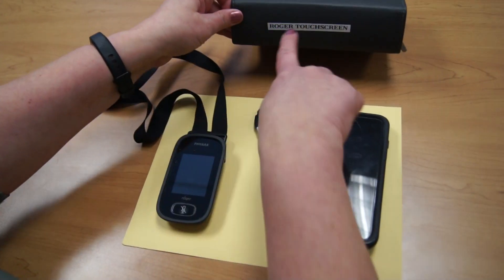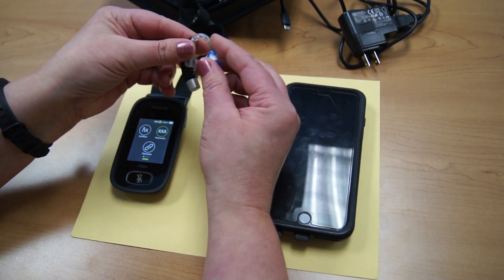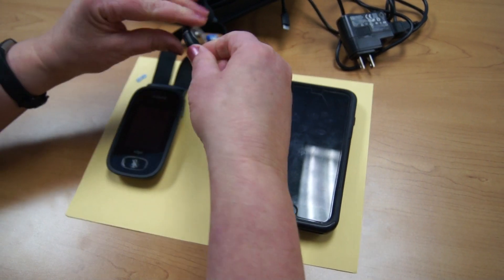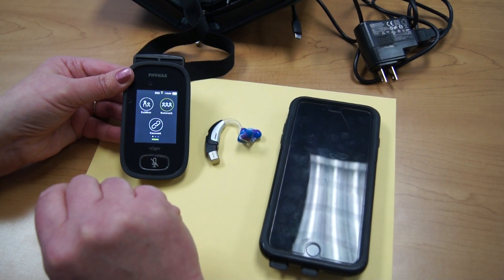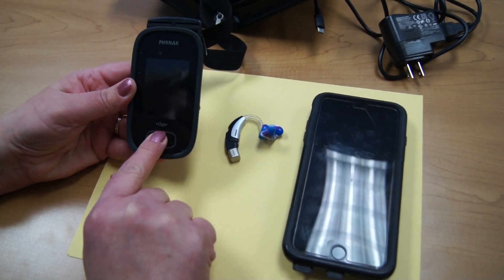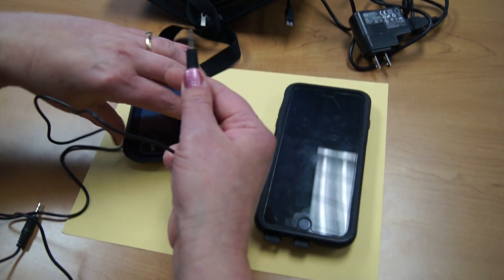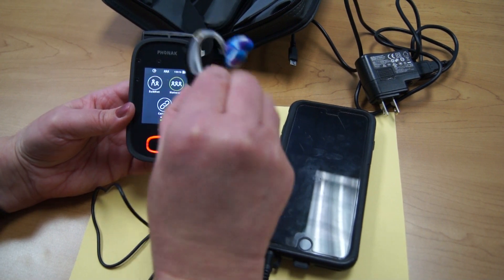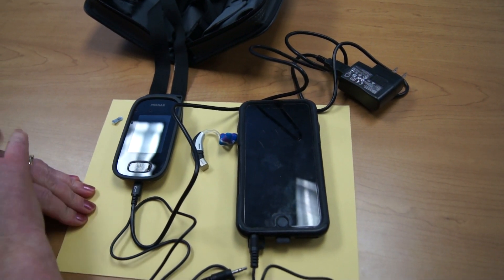Metro Regional Program_Roger Touchscreen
Dr. Jill Townsend, Educational Audiologist of Metro Regional Program (ESU#3) explains about Roger Touchscreen setup.